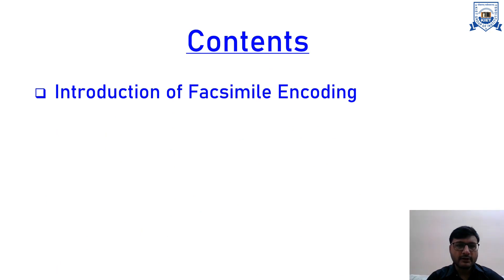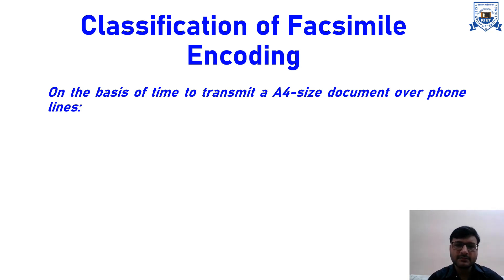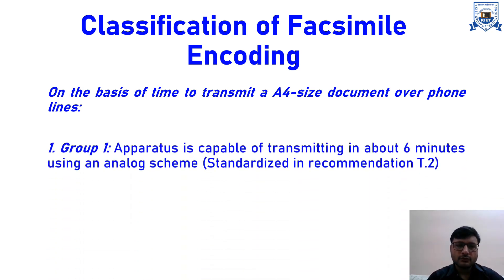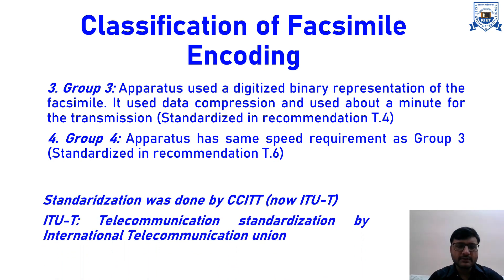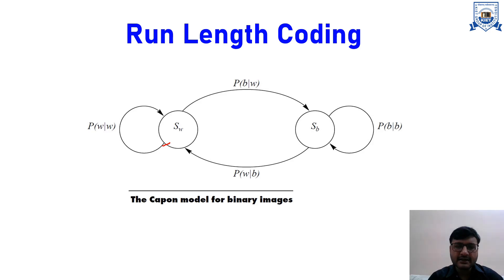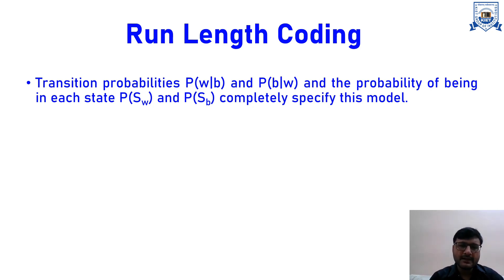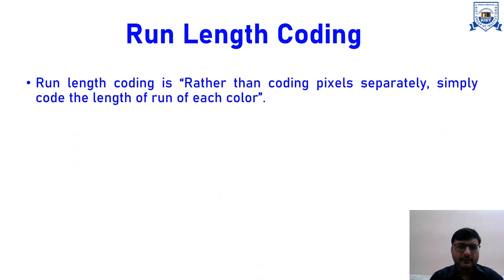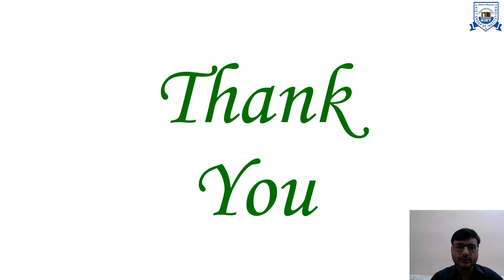L - 16 | Unit - 3 | Facsimile Encoding | Data Compression